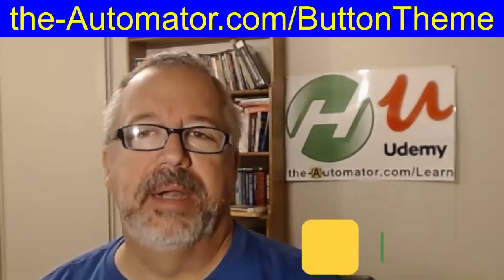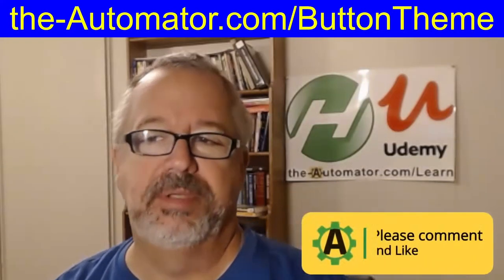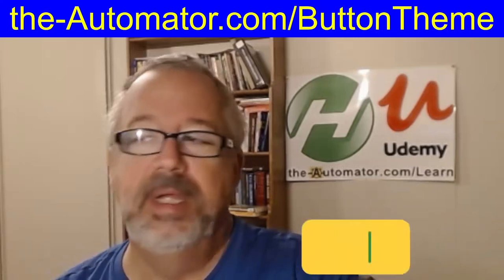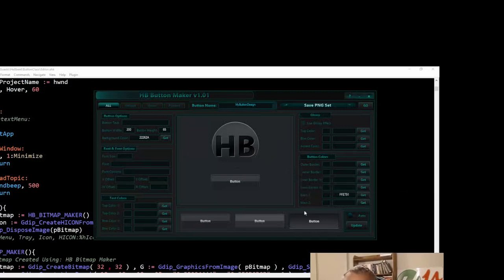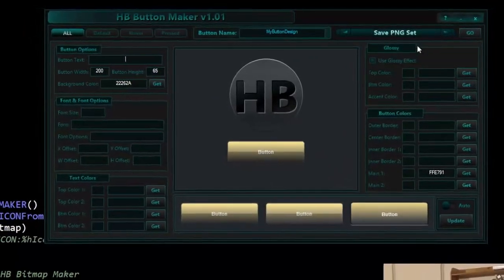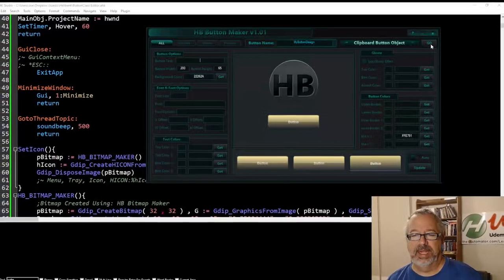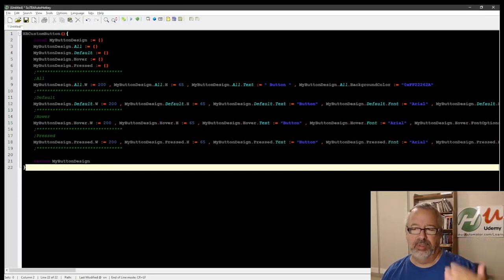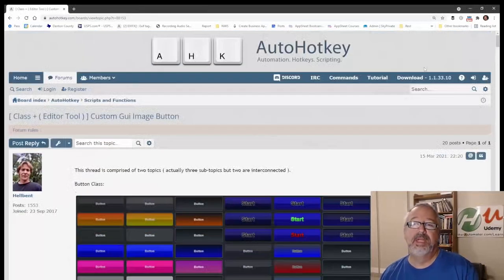Easily create button images with HellBent's Button theme creator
I did a joint video with HellBent demonstrating how to use his Button-theme creator to use GDI+ for "drawing" your buttons.   Being able to draw your buttons, instead of having files, is really powerful!  HellBent's tool is fairly easy to use however I do recommend you watch our video because it's a lot to learn from a forum post.

You can get the link to his video as well as the files we created during the demo